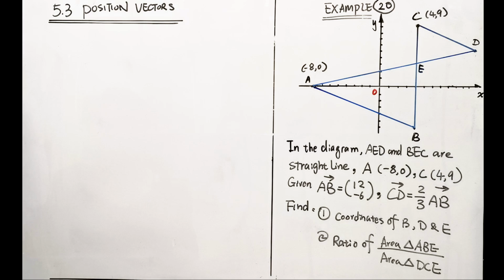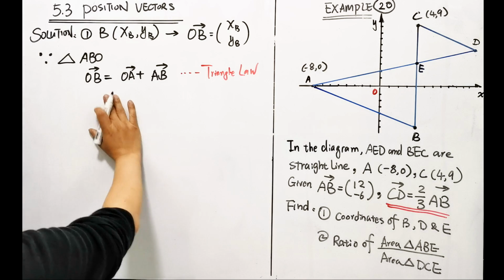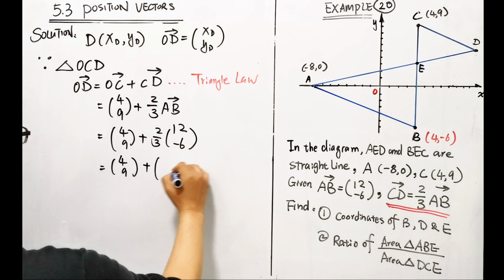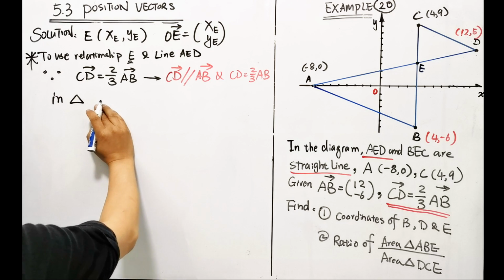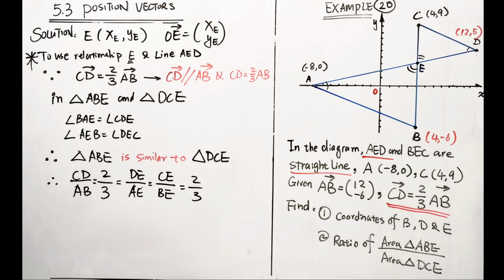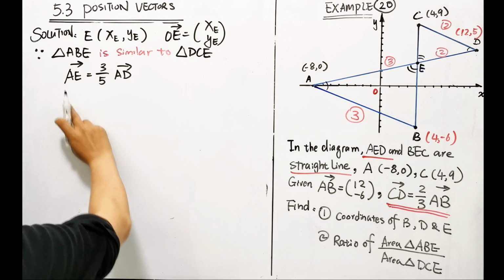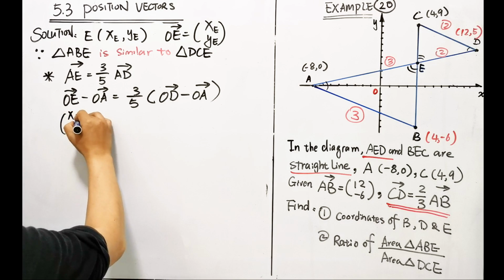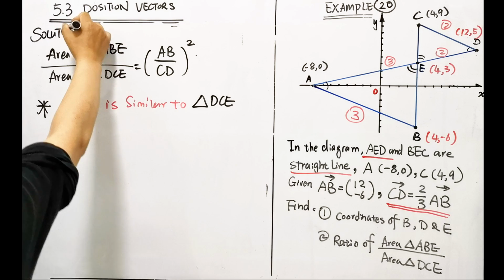O Level Maths | Class M0020 | How to do Position Vectors?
Maths Vector | Class M0020 – How to do Position Vectors?

Section 5.3 : Position Vectors